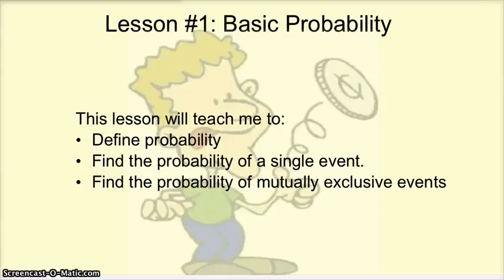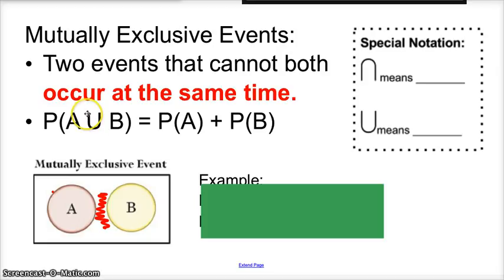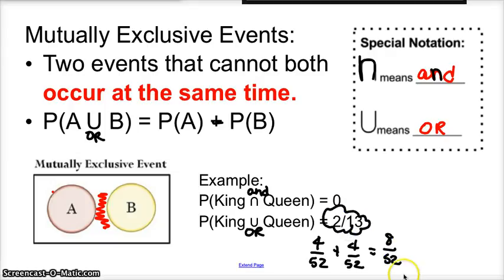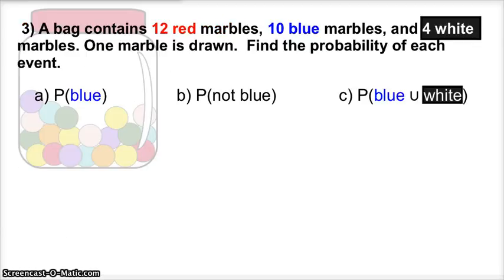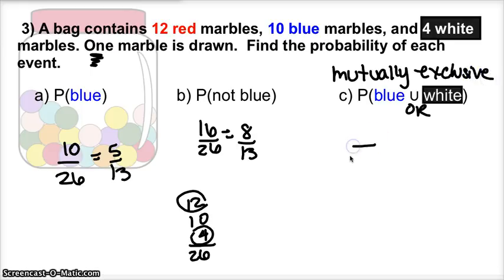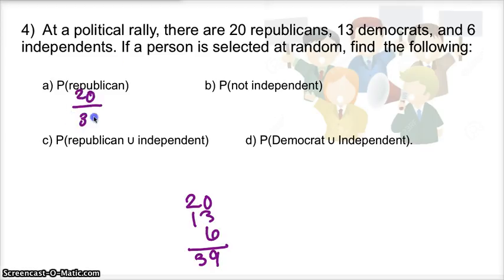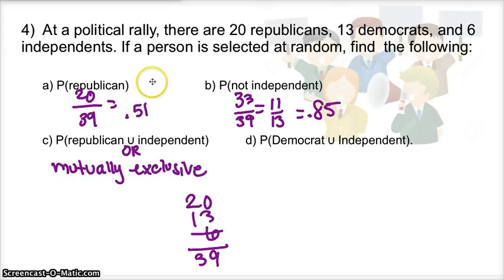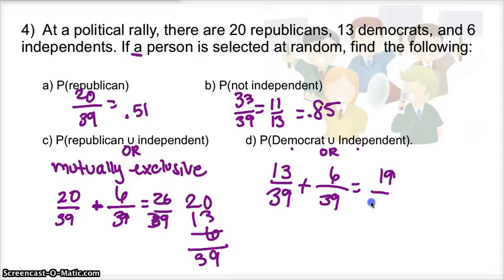geo 1basic prob